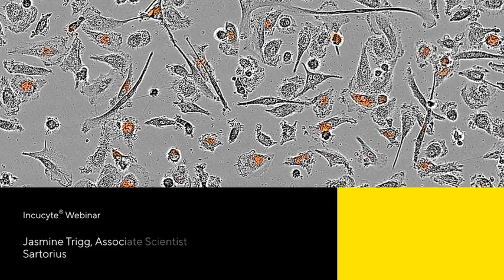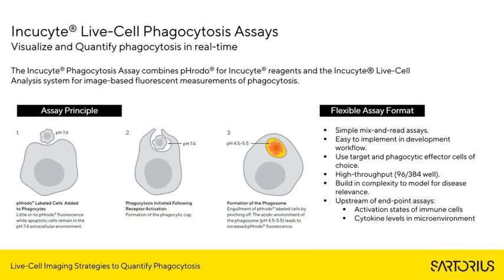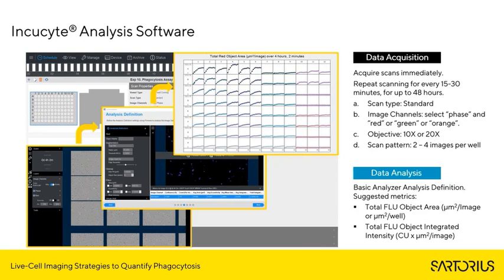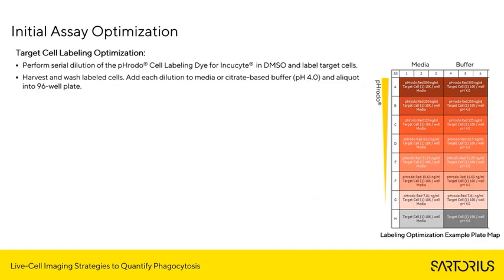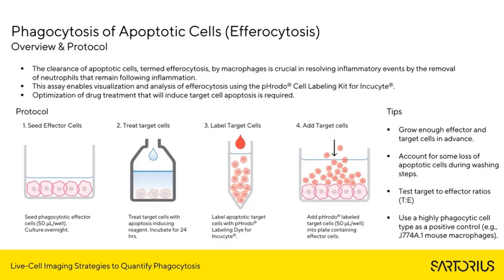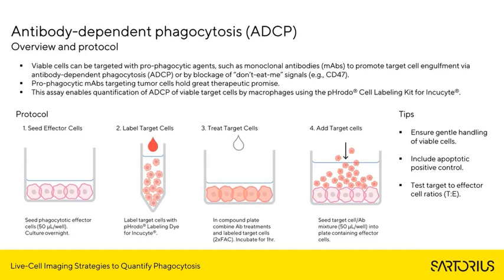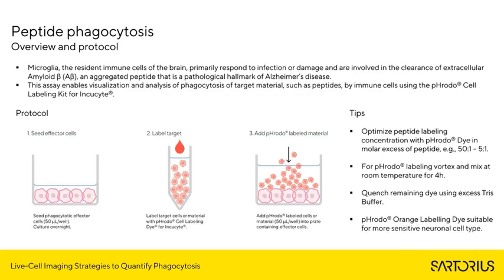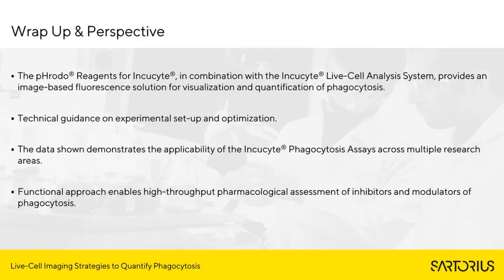Sartorius Incucyte Phagocytosis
On-Demand Webinar : Live-Cell Imaging Strategies to Quantify Phagocytosis